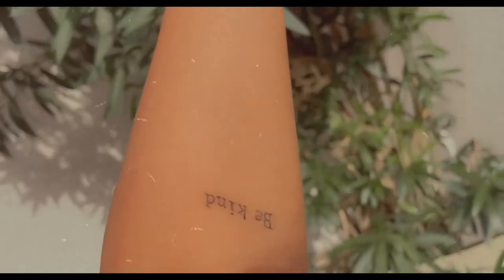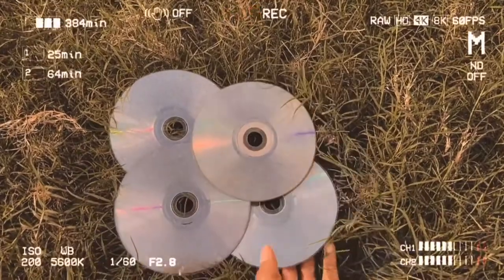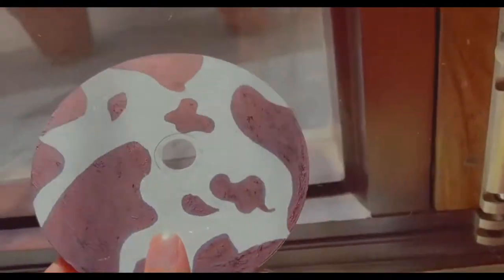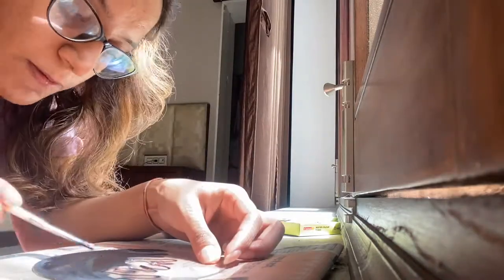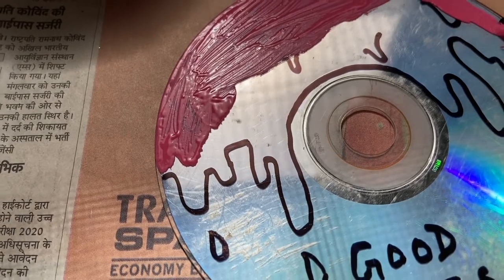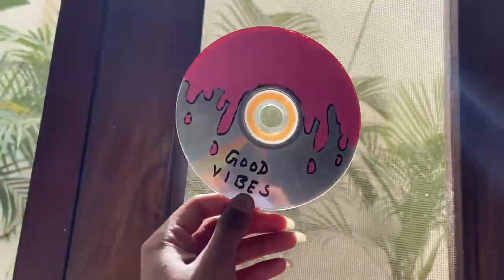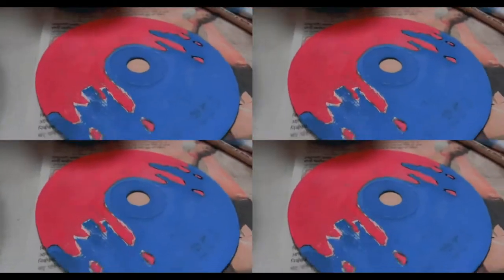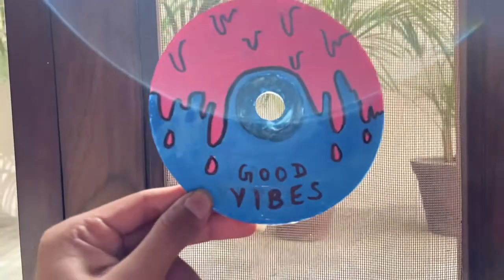PAINTING CLEAR CDS | DIY CD | Easy Wall Decor Idea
Hi guys I decided to reuse some old cds and make some cool cd art! I tried a method to make them transparent and painted 3 designs. This is awesome for room decor, a small gift, or a cute diy project!

ALSO THANK YOU SO MUCH FOR YOUR LOVE & SUPPORT